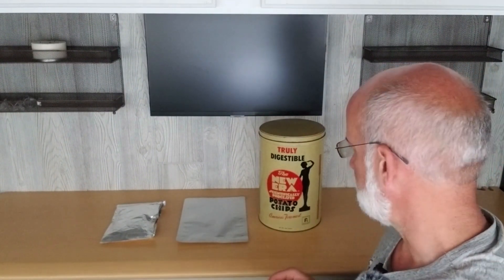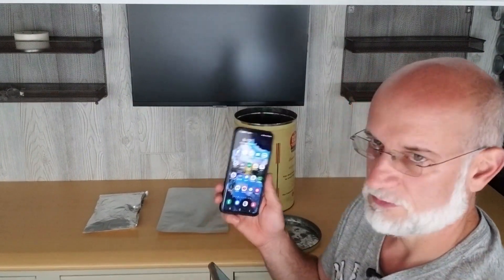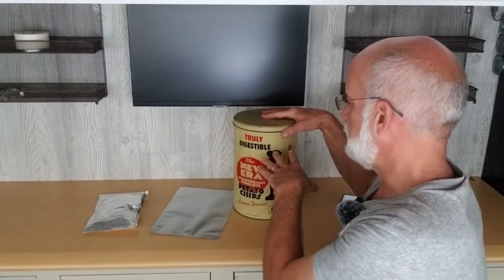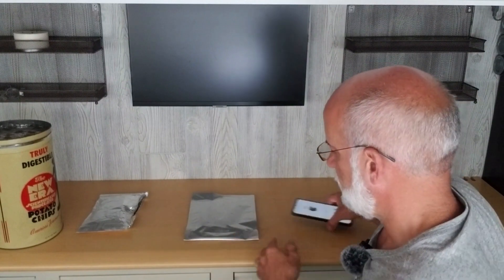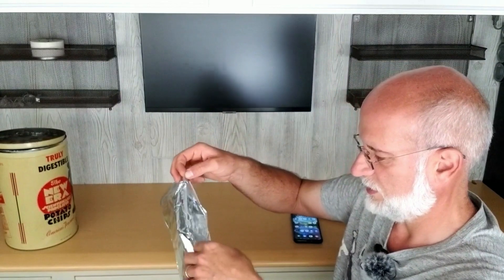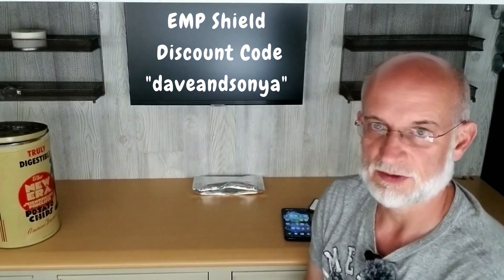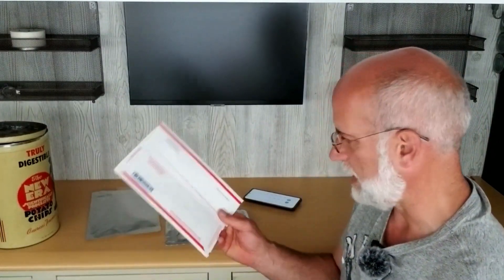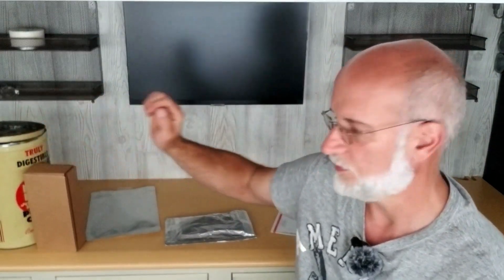Testing an Aluminum Foil Faraday Cage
There are simple ways to make a Faraday Cage. All Faraday Cages should be tested to see if they work. I will be testing an Aluminum Foil Faraday Cage using a Cell Phone. If you want to purchase an industrial, military test device. Use my discount "daveandsonya" to purchase an EMP Shield unit at a $50 discount.

2 Quart Mylar Bags 8 x 12 Inch, 5 Mil Mylar Bags